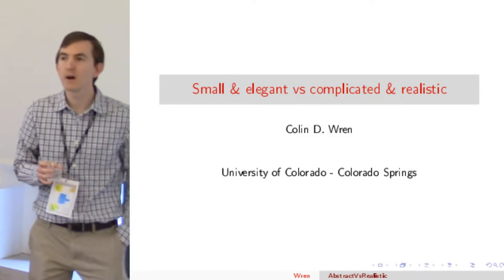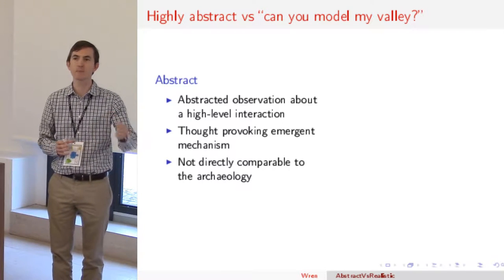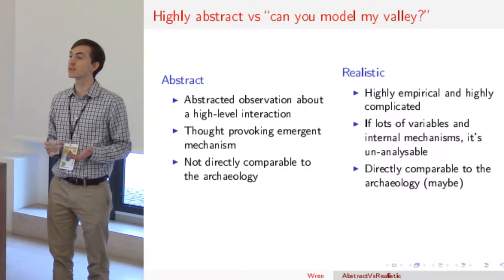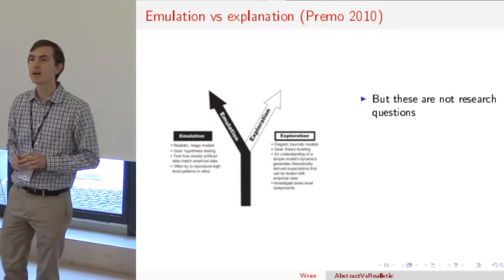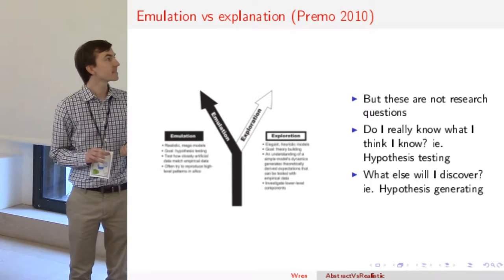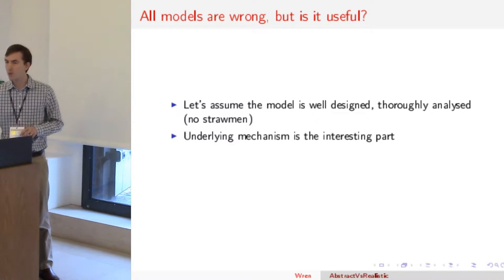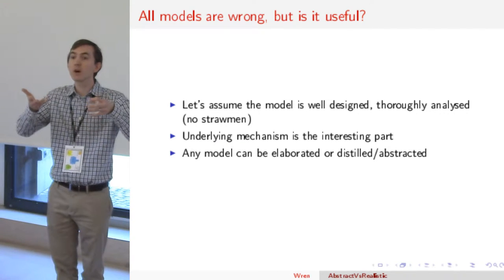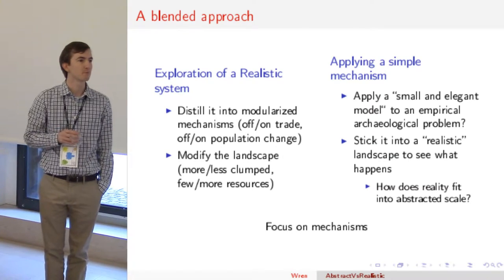Models: ‘Small and elegant’ or ‘complicated but realistic’?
Theory driven and data driven models. Models that aim to emulate and models that aim to explain. Are these really two modelling paradigms or a gradient depending on the focus of different models? When do we use each type? How to struck a balance between generalist results and the need to validate the models against archaeological data?

Colin Wren